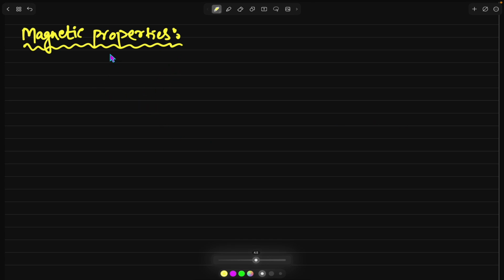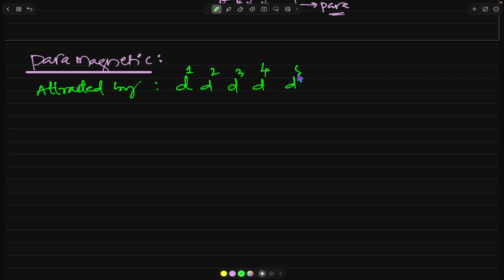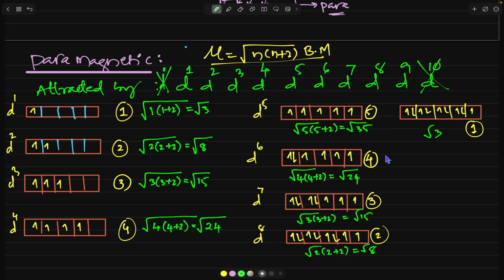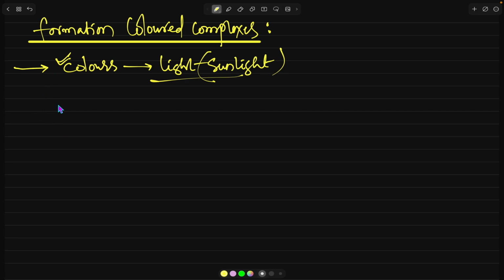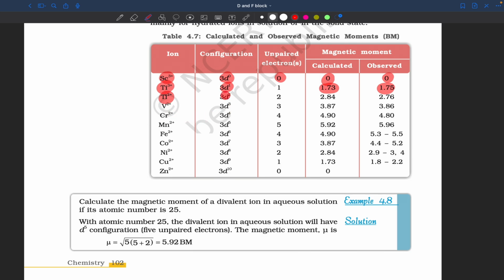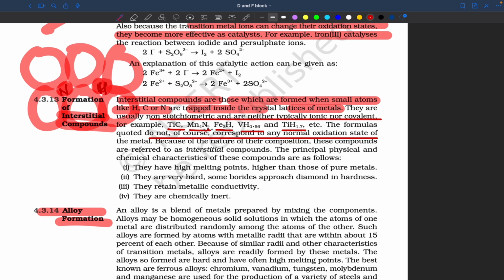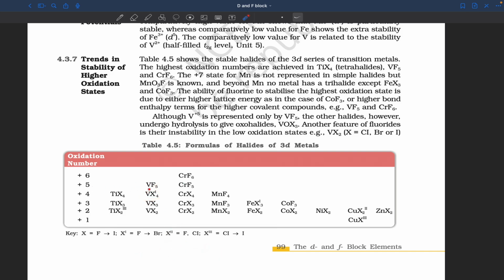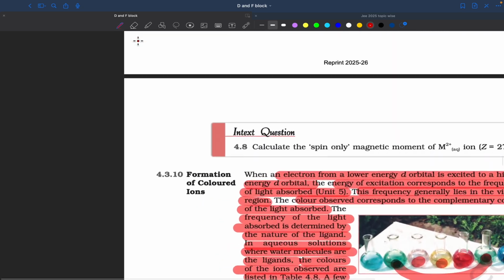d & f block elements|| Magnetic properties